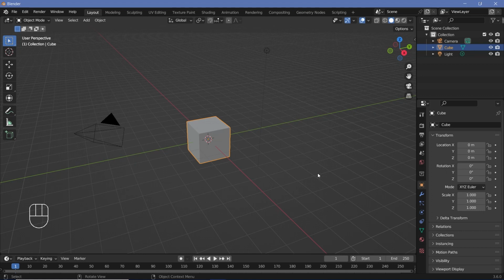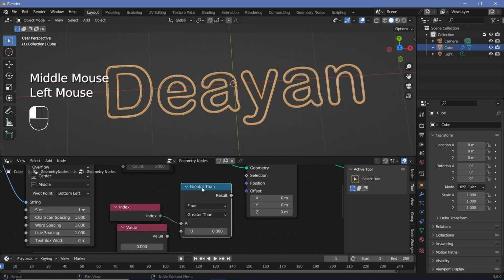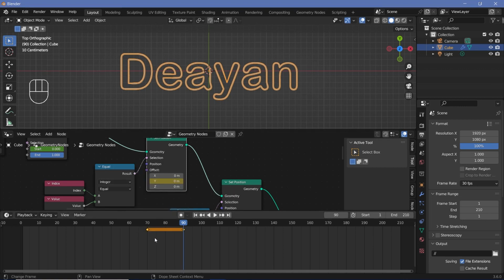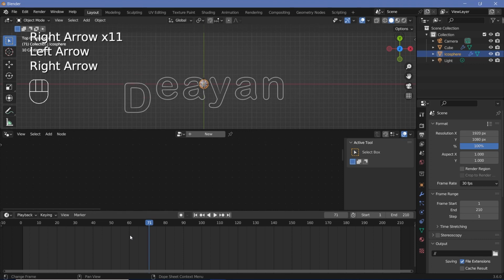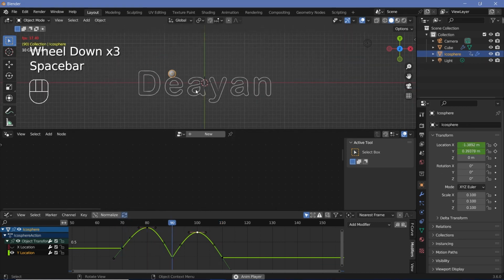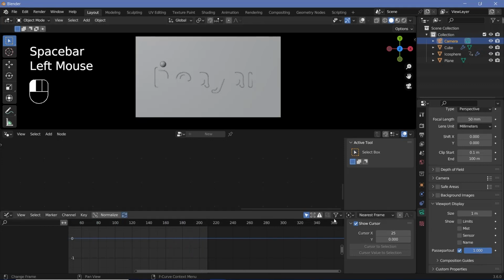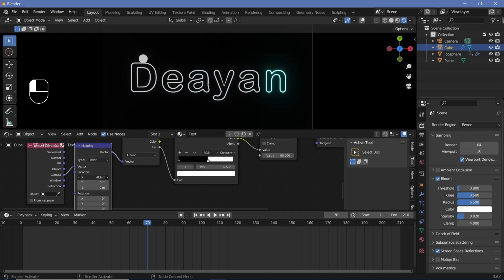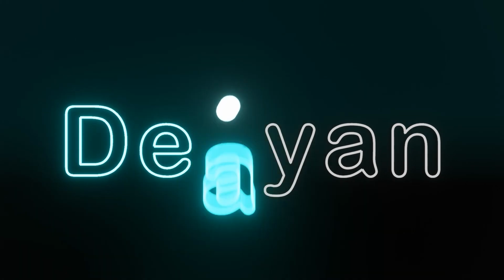Bouncing Neon Logo Animation - Blender Tutorial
Sometimes, the simplistic nature of brands has to be reflected through their minimalistic logos and logo animations. These forms of animations happen to give a premium feel to the brand while maintaining a simple aesthetic.

Time-Stamps:

0:00 Intro
0:15 Text Geometry Nodes
2:12 Animating Individual Letters in Geo Nodes
4:40 Making Letters Appear
5:30 Making the Letters Bounce
8:04 Animating The Bouncing Ball
13:33 Completing the Node Tree and Scene Set Up
15:23 Texturing and Background
20:30 Final Renders / Outro

External Assets:

Nil/-